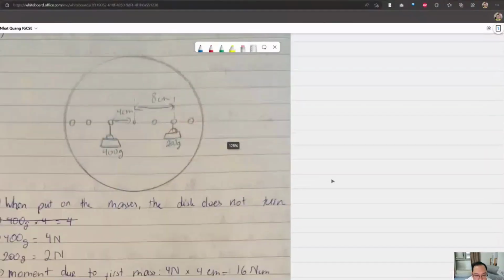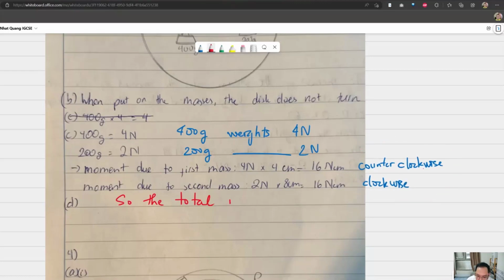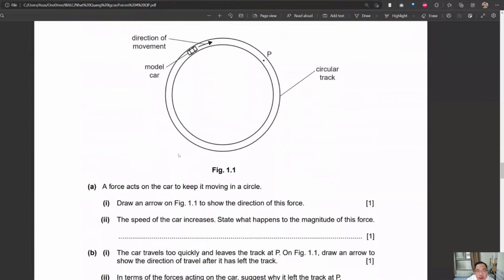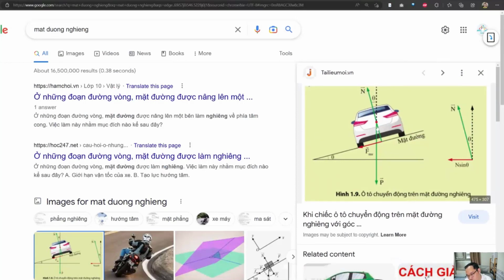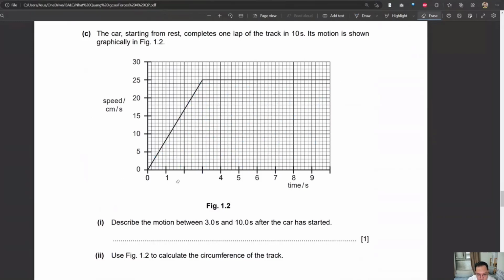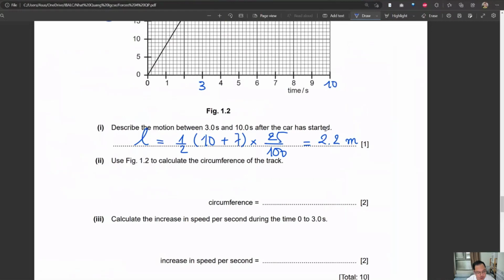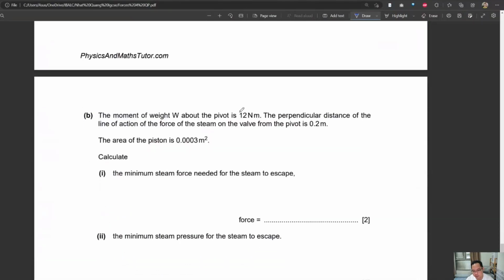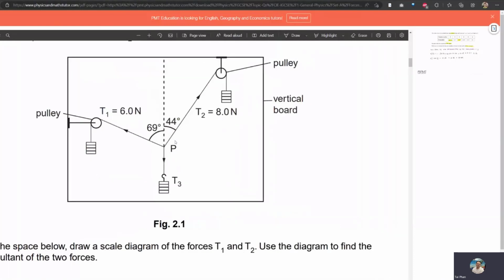Forces and moments Equilibrium